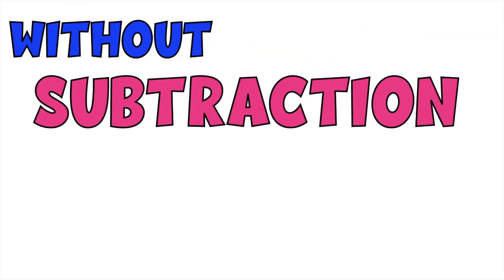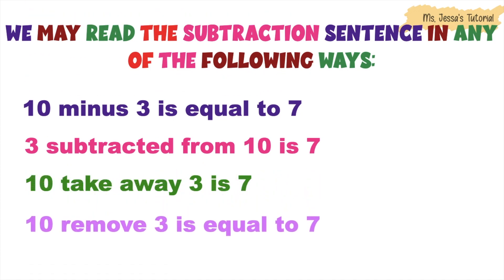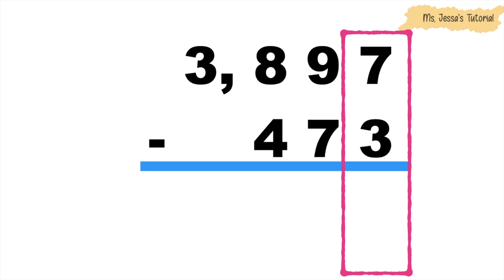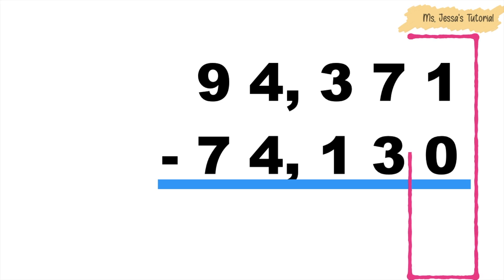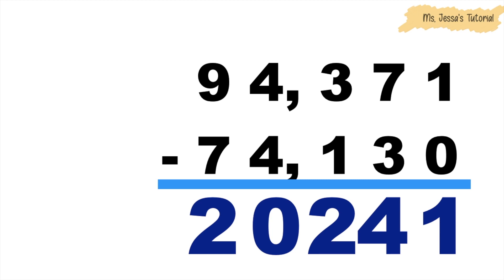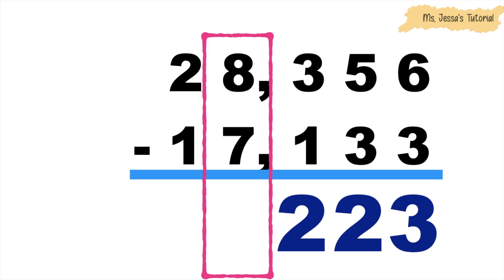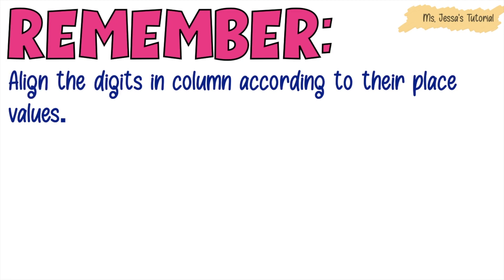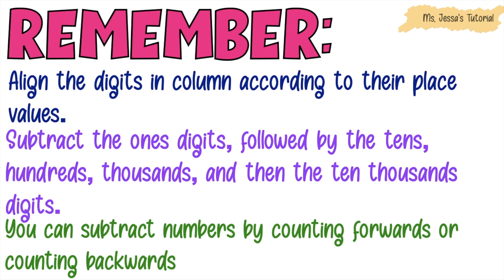Subtraction Without Regrouping || MATH 2 WEEK 2 QUARTER 2 || MELC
Subtract up to 5-digits number without regrouping